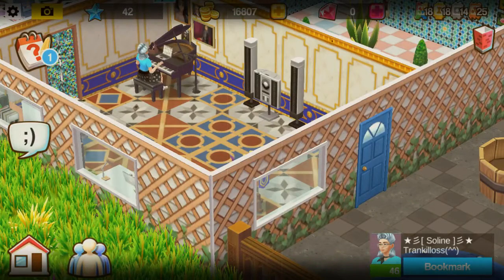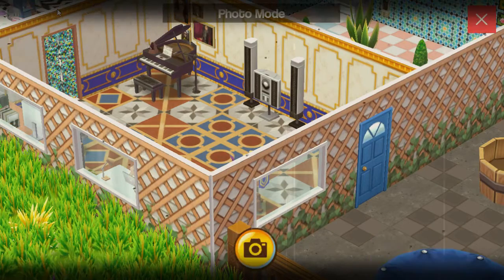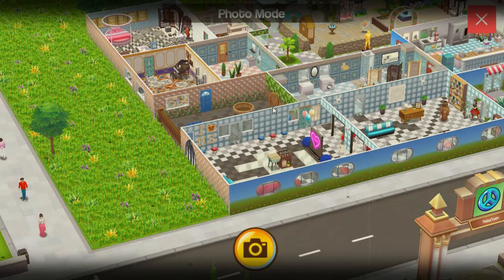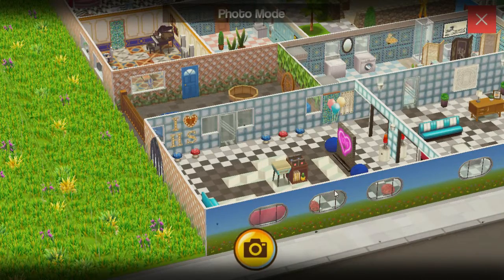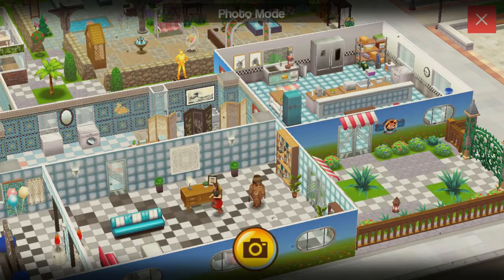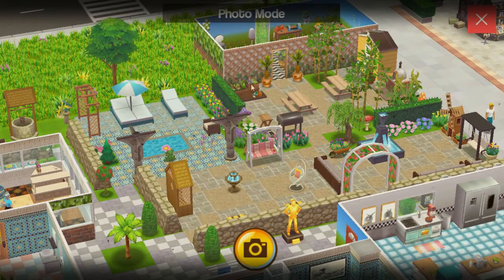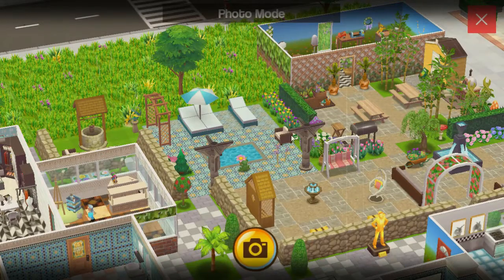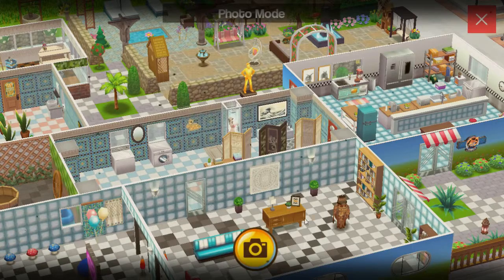Sock Hop Home House Tours - Nancy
Hey, Homesters! Today's Sock Hop house tour is Soline Trankilloss of the RelaxTown neighborhood.